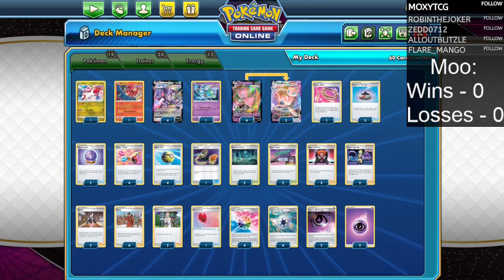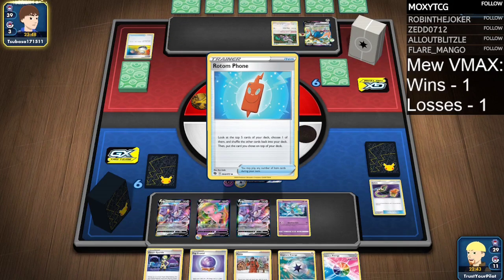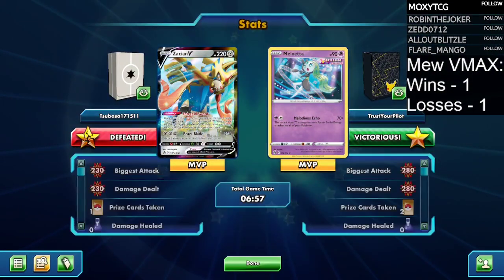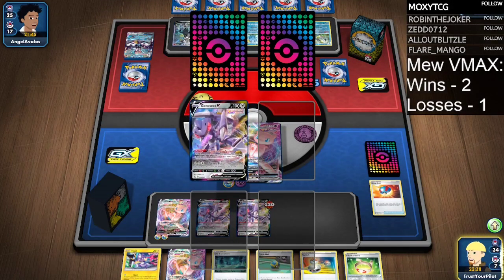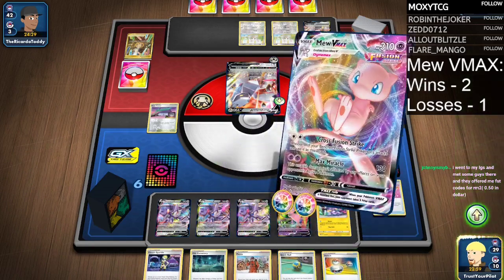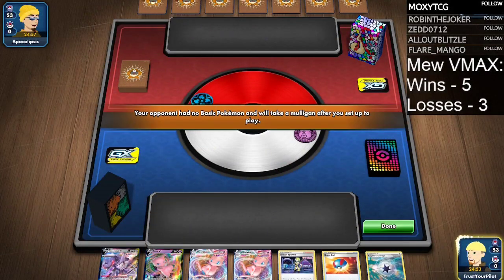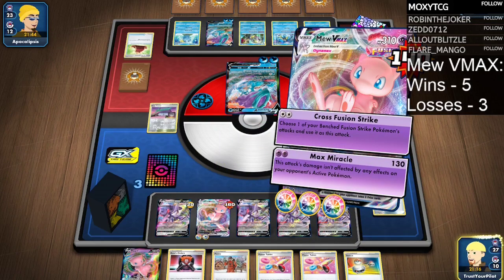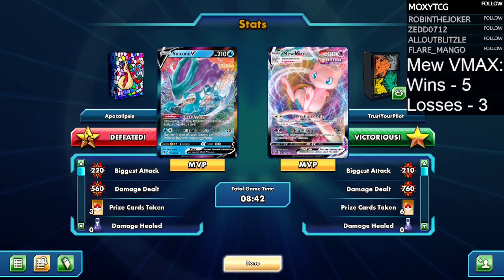Mew VMAX Deck List & Gamplay on PTCGO! [Fusion Strike]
Mew VMAX is the potentially the best new deck from Fusion Strike, so why does it feel like I'm always cursed when I play it?

4 Mew V FST 113
3 Mew VMAX FST 114
4 Genesect V FST 185
2 Toxel FST 106
2 Toxtricity FST 108
1 Latias FST 193

4 Peony CRE 150
3 Boss's Orders SHF 58
2 Elesa’s Sparkle FST 233
4 Power Tablet FST 236
4 Quick Ball FST 237
4 Great Ball CPA 52
3 Switch SSH 183
2 Fog Crystal CRE 140
2 Evolution Incense SSH 163
1 Tool Scrapper RCL 168
1 Vitality Band SSH 185
3 Old Cemetery CRE 147
1 Rose Tower DAA 169

4 Capture Energy RCL 171
4 Fusion Strike Energy FST 244
2 Psychic Energy 5